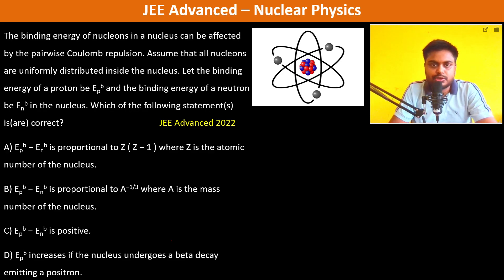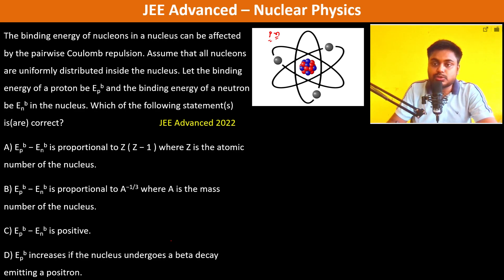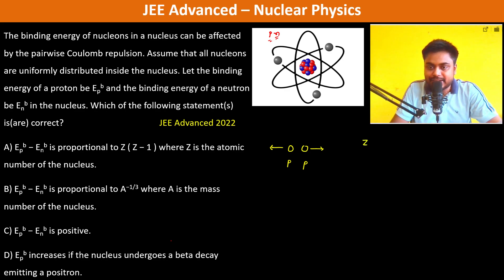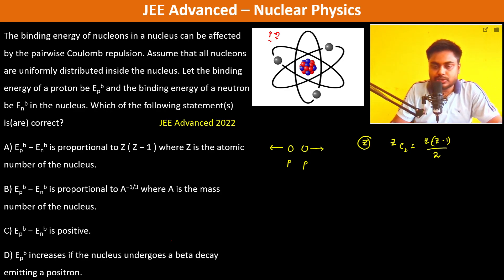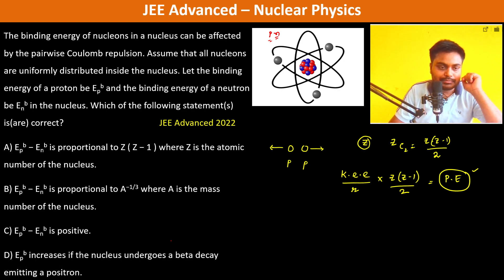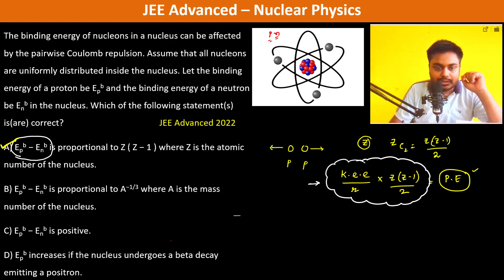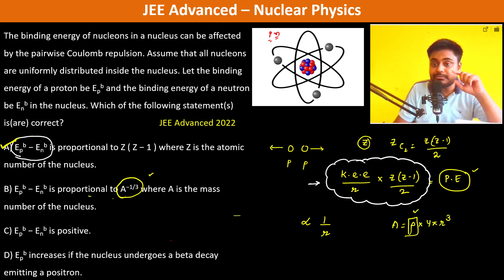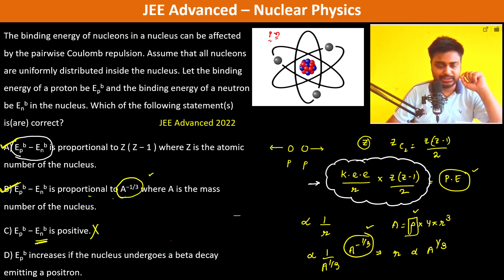The binding energy of nucleons in a nucleus can be affected by the pairwise Coulomb repulsion.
The binding energy of nucleons in a nucleus can be affected by the pairwise Coulomb repulsion. Assume that all nucleons are uniformly distributed inside the nucleus. Let the binding energy of a proton be Epb and the binding energy of a neutron be Enb in the nucleus. Which of the following statement(s) is(are) correct?     JEE Advanced 2022
A) Epb − Enb is proportional to Z ( Z − 1 ) where Z is the atomic number of the nucleus.
B) Epb − Enb is proportional to A−1/3 where A is the mass number of the nucleus.
C) Epb − Enb is positive.
D) Epb increases if the nucleus undergoes a beta decay emitting a positron.